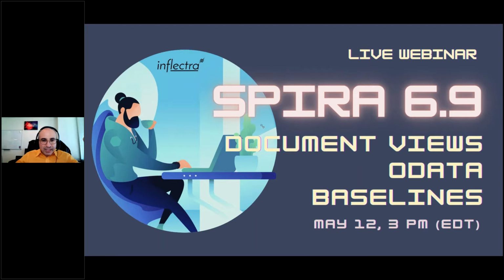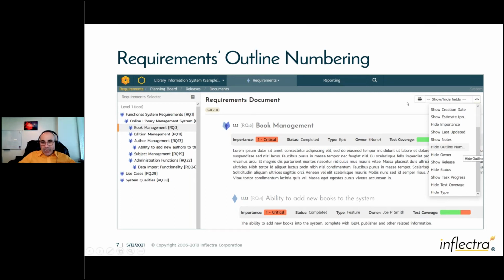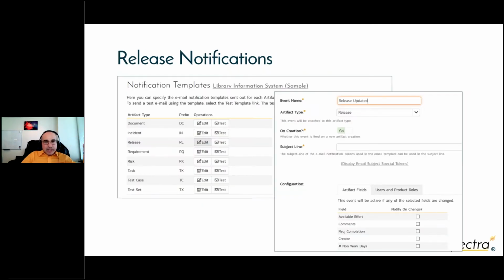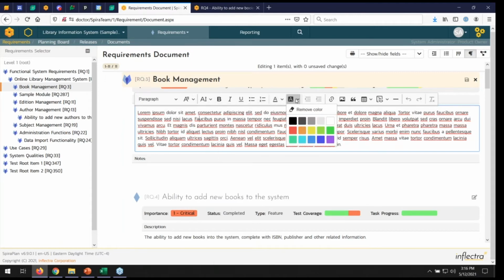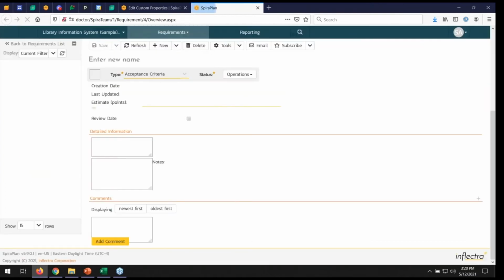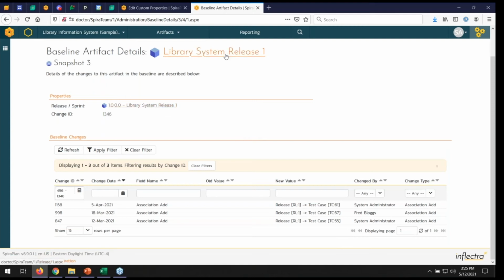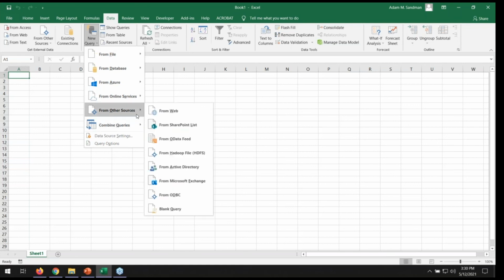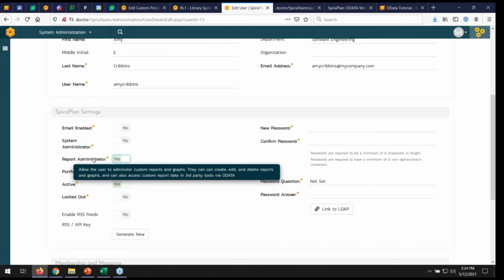Spira v6.9: Odata, Baselines, Custom Properties, Requirement Views | Inflectra Webinar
You are watching a webinar on Inflectra's flagship Spira platform that helps users manage their software development and testing lifecycle. Spira version 6.9 comes with enhancements for Requirements Document Views, Baselining, Custom Properties, Release Notifications, and brand new functionality - support for OData API.